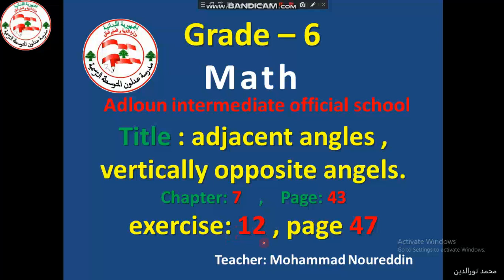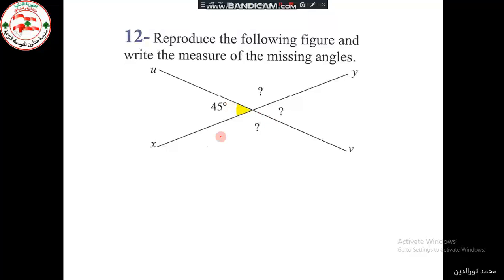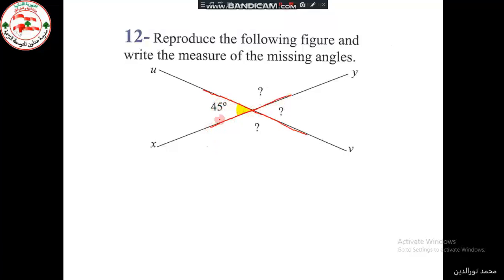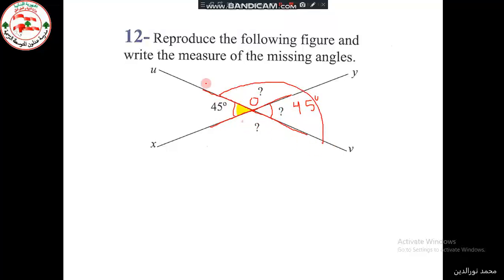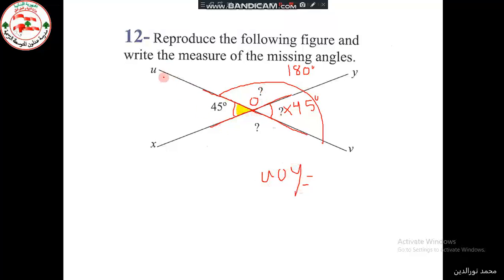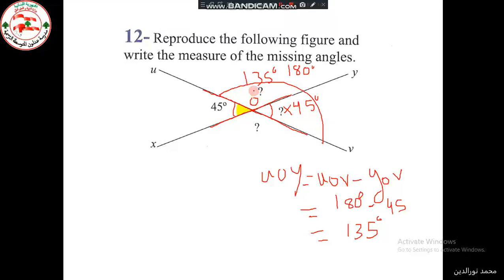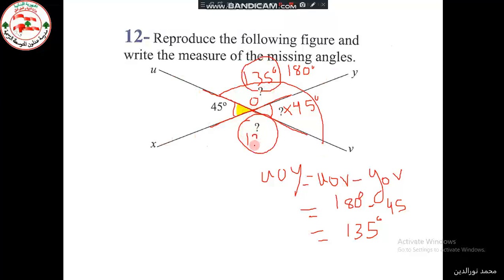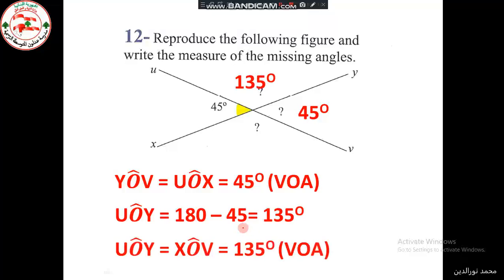exercise 12 adjacent angles vertically opposite angles grade 6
Math - exercise 12   adjacent angles vertically opposite angles grade 6